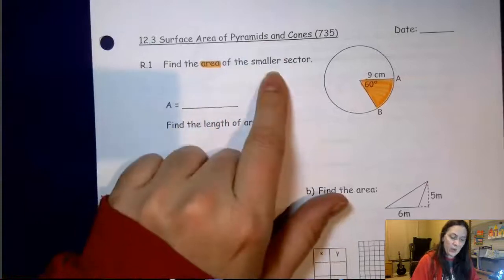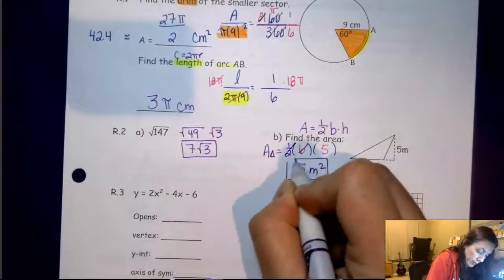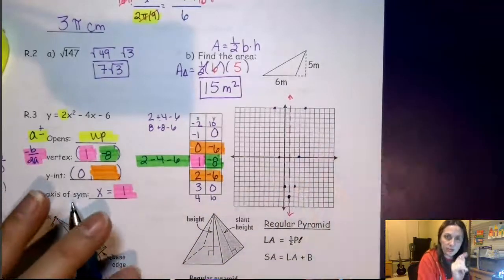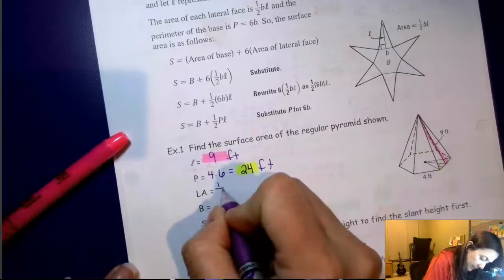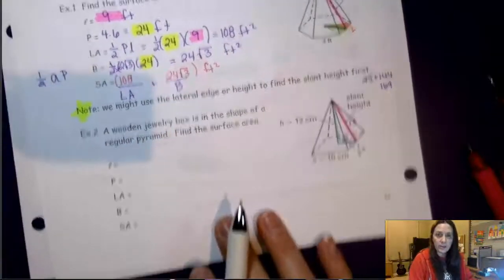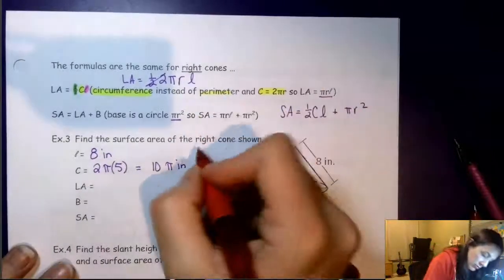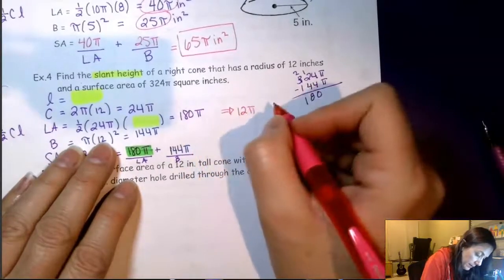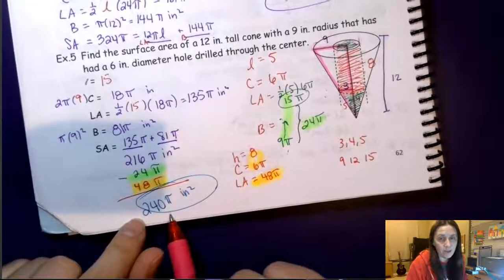GH: 12.3 Surface Area of Pyramids & Cones